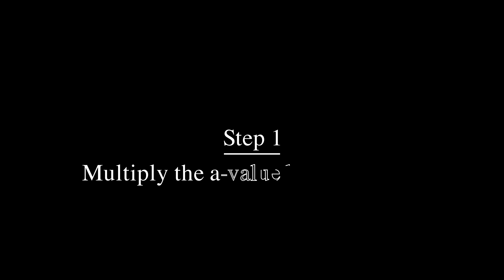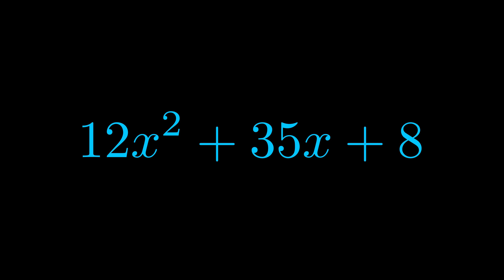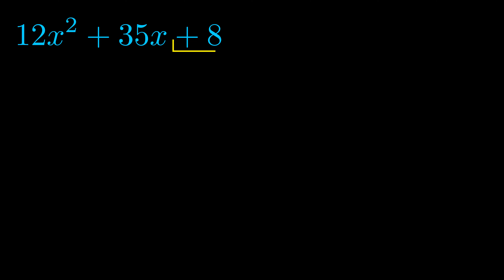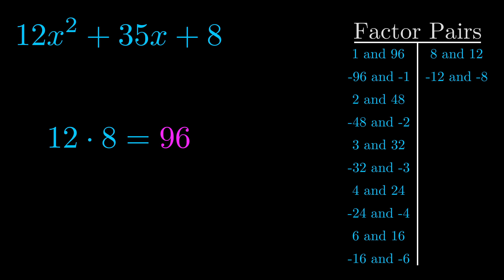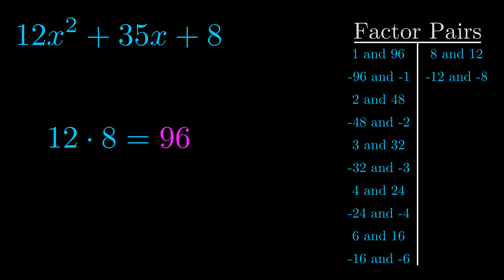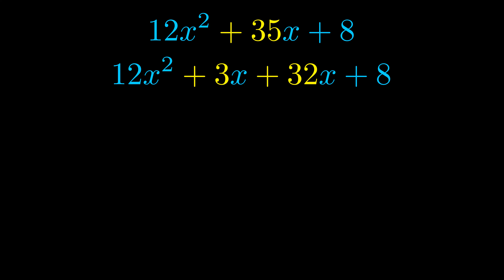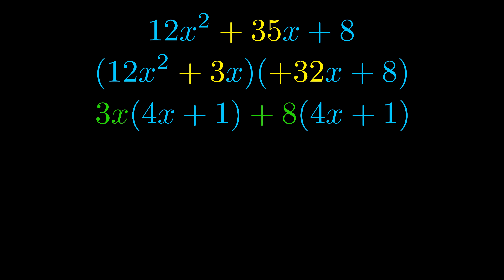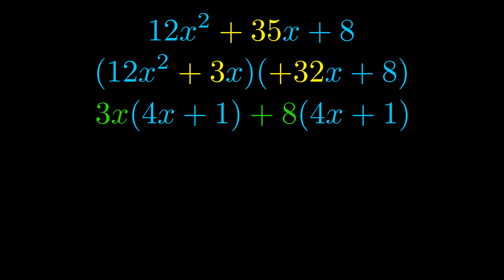Factor 12x^2 + 35x + 8